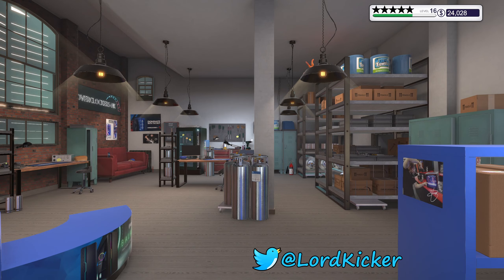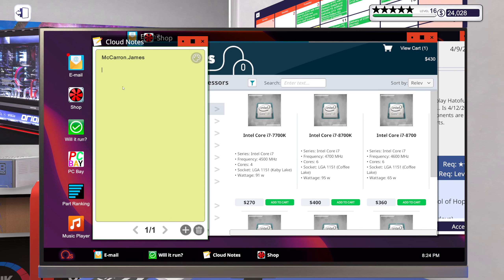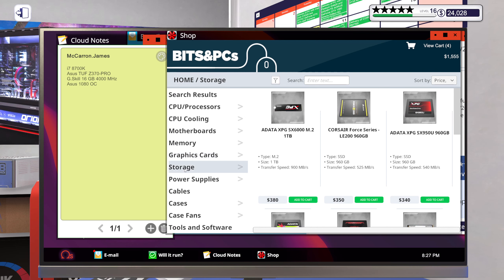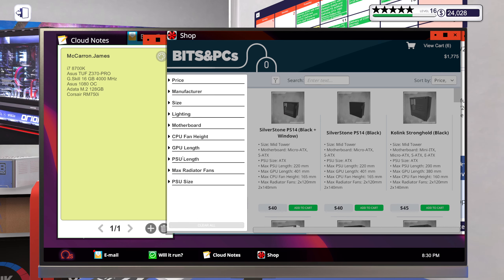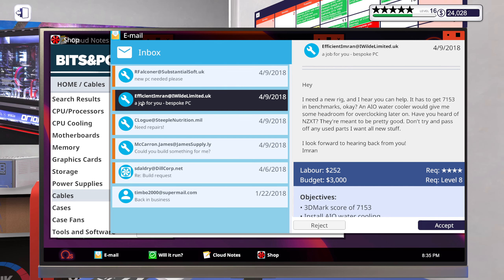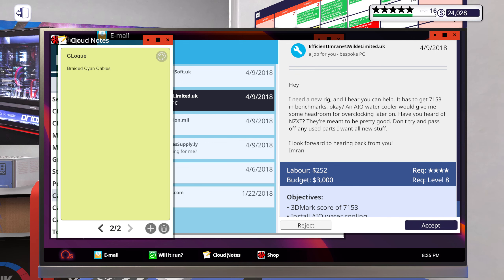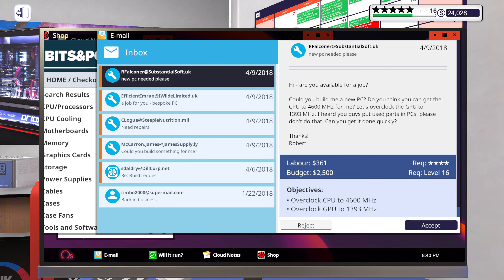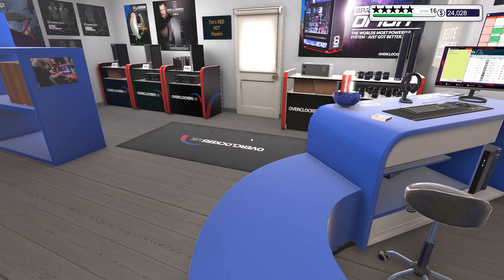Let's Play PC Building Simulator Hard Mode EP201